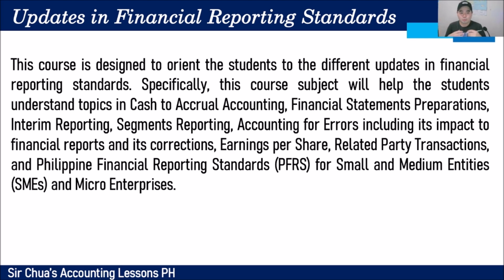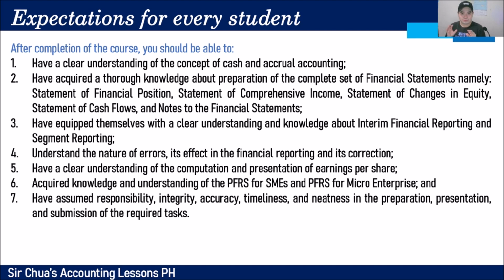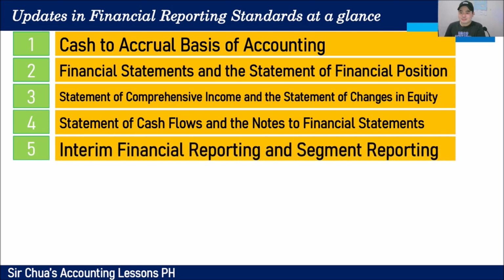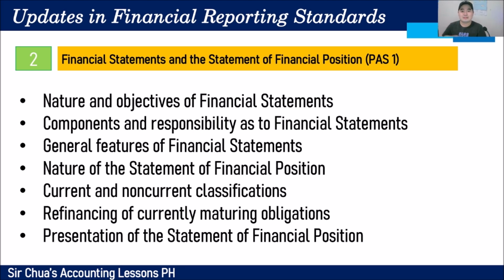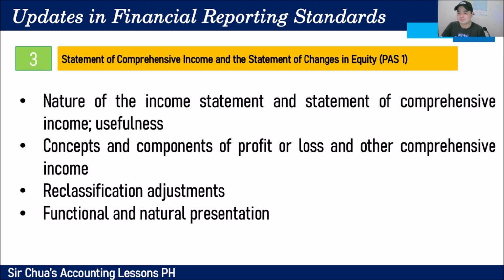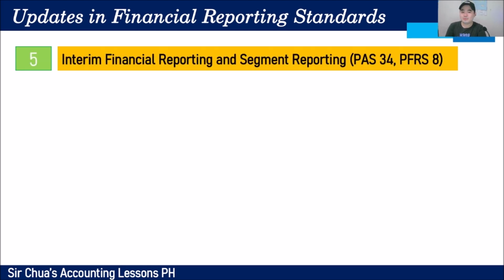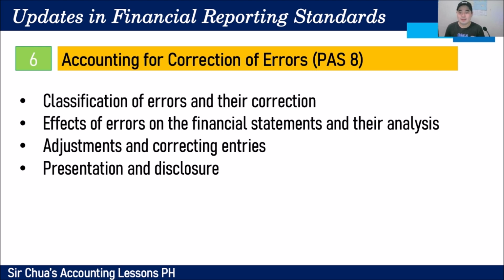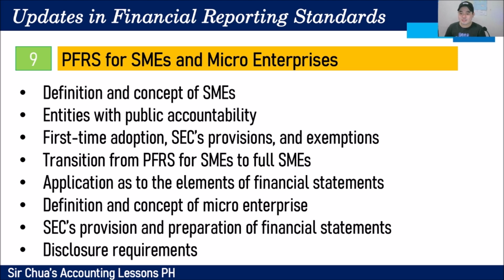General Subject Orientation (Constructive Accounting)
Updates in Financial Reporting Standards